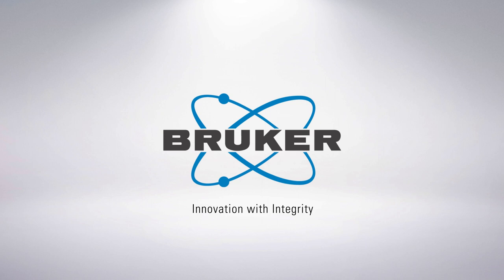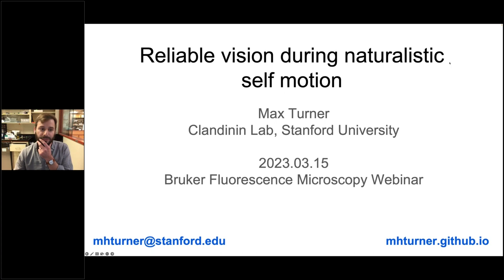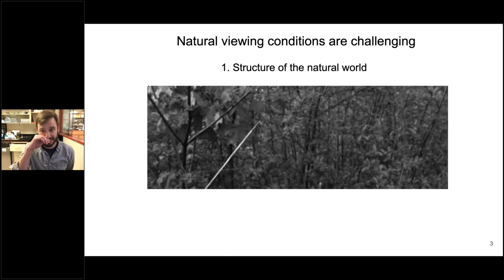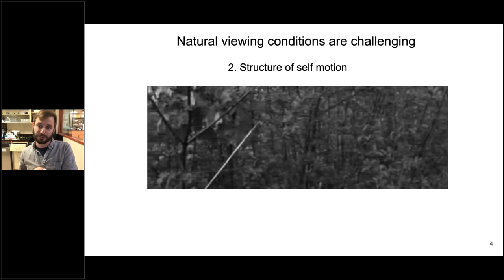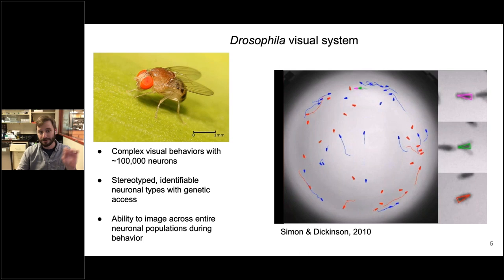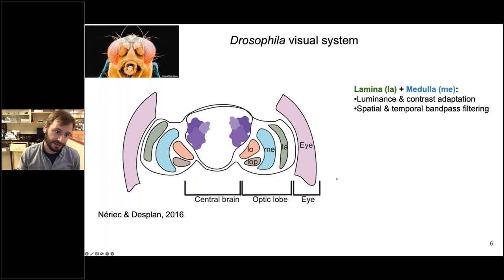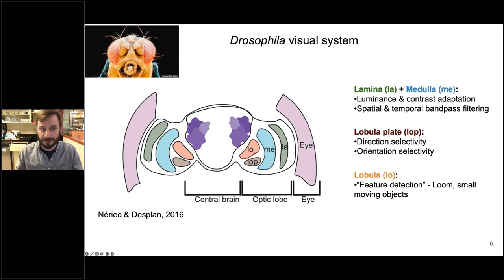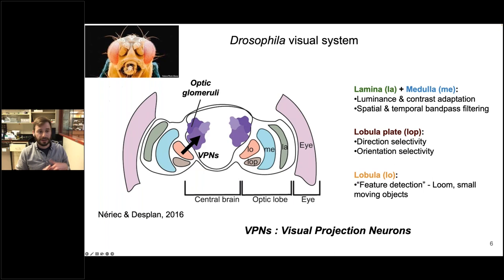Imaging Neural Populations in Drosophila to Understand Natural Visual Processing | Bruker Webinar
During this webinar, our guest speaker, Max Turner, Ph.D (stanforduniversity), discusses his latest work using two-photon microscopy to investigate the neural circuits that underlie computation and coding in the fly visual system. Webinar originally aired: 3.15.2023

🔥Join our Fluorescence Microscopy Journal Club to receive interesting and informative articles selected by our team that keep you up-to-date on the newest research